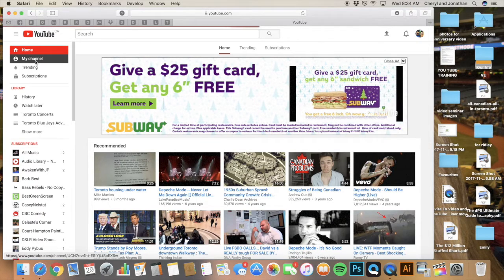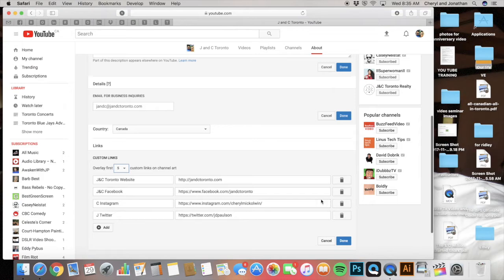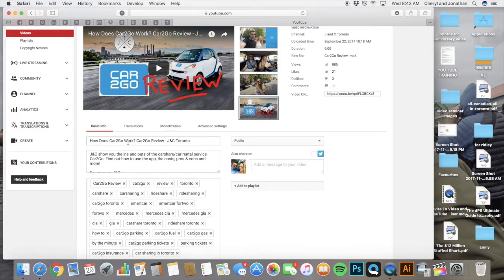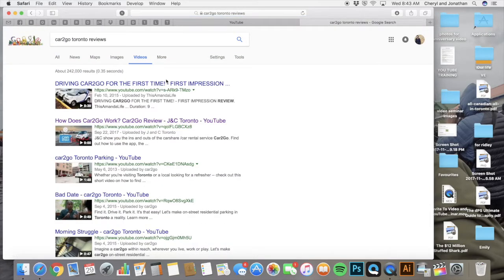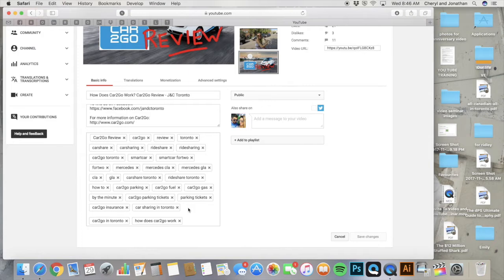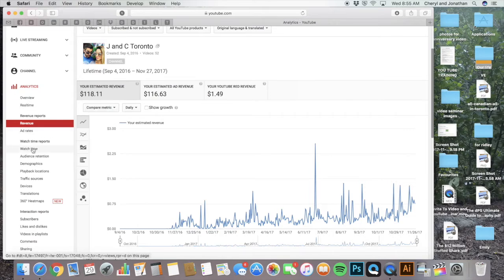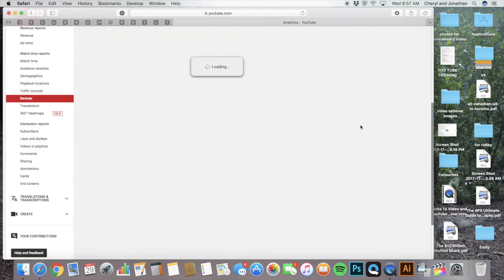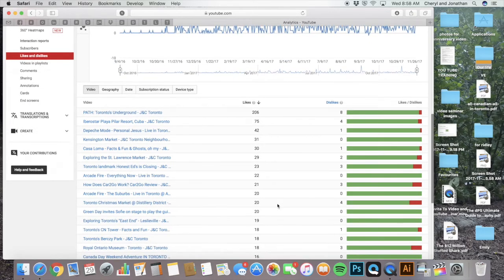YouTube Basics For Realtors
Learn how to use YouTube to promote your listings and Individual Brand! In this video you will learn the basics of YouTube with Keller Williams Advantage Realty Agents Jon Paulson and Cheryl Mickolwin of The J&C Real Estate Team.